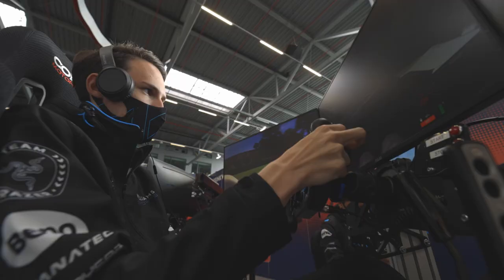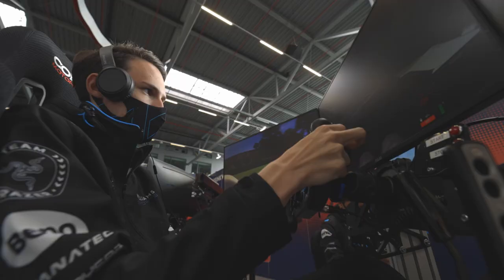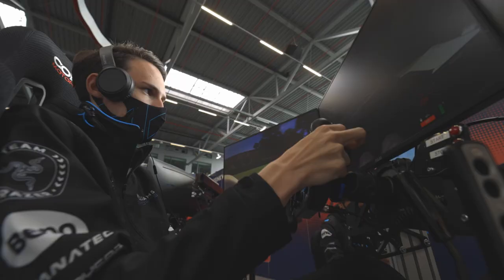Niels Heusinkveld about Sim Pedals Ultimate+ makes you faster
We're often asked: Will you be faster with our Sim Pedals Ultimate+? 😉